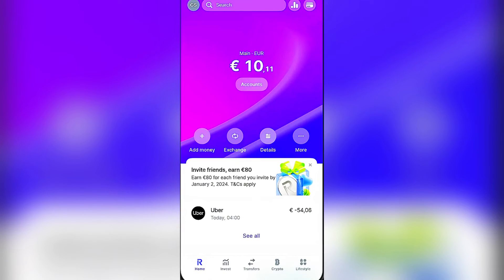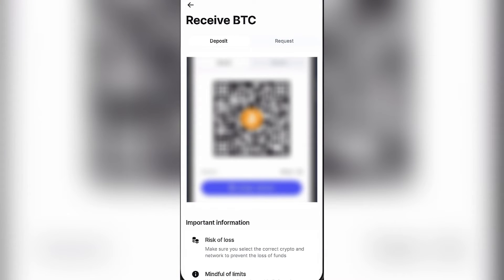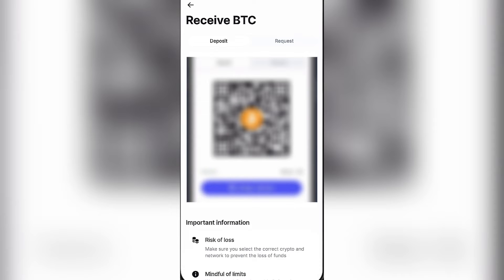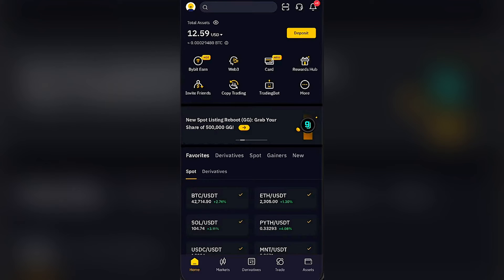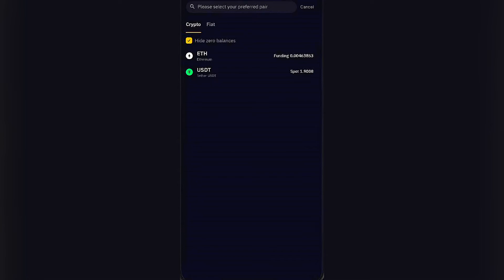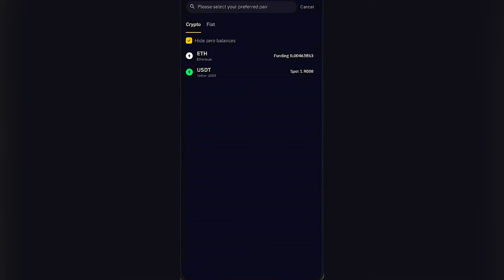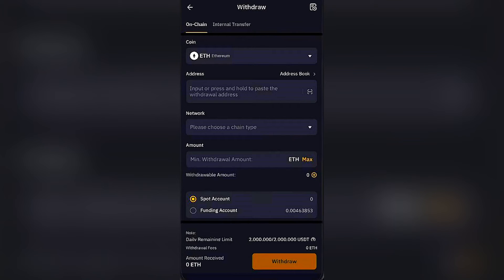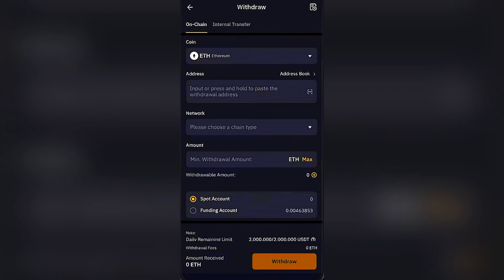How to Transfer Money from Bybit to Revolut | Bybit Tutorial 2025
In this video 'How to Transfer Money from Bybit to Revolut | Bybit Tutorial' we'll guide you through the process of transferring funds from your Bybit account to your Revolut account.
Transferring money from Bybit to Revolut involves a few straightforward steps to ensure your funds are securely transferred between platforms. In this tutorial, we'll cover the process of setting up withdrawal options in Bybit, initiating the transfer to Revolut, and ensuring the funds arrive safely in your Revolut account. Whether you're new to Bybit or Revolut, or looking to streamline your financial transactions between these platforms, this tutorial will provide you with clear instructions to facilitate the transfer process effectively.

Timestamps

Intro – 00:00 – 00:11
Transferring Money from Bybit to Revolut – 00:12 – 02:13